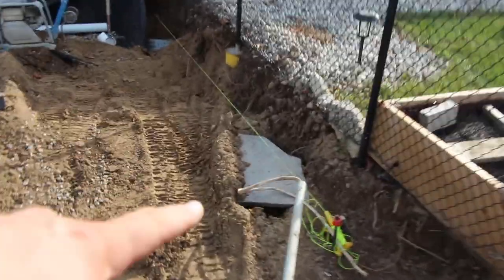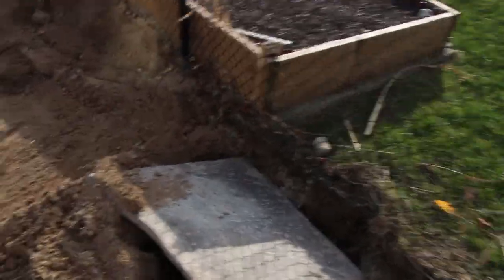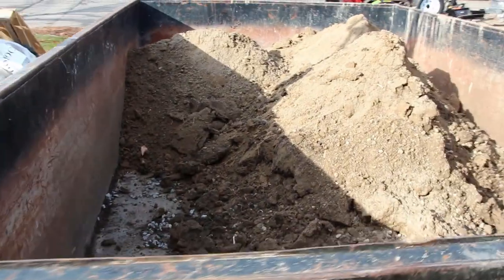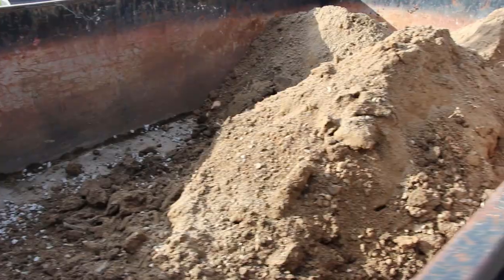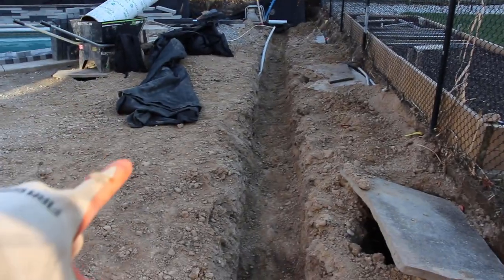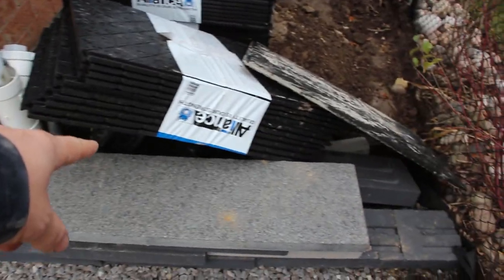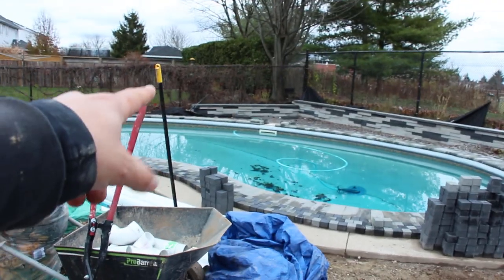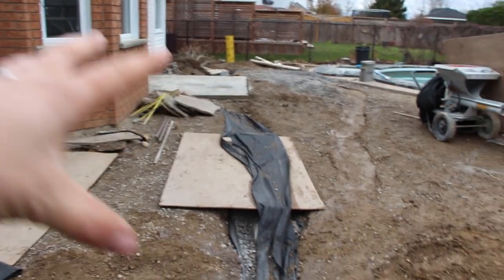Digging Post Holes with an Auger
On today's video, we dig post holes for the pergola structure on this project as well as for privacy screens along the side of the fence. This is usually part of a project that we would subcontract out, but in this case we went ahead with this ourselves. At the end we also start to excavate for the drainage system on this project.